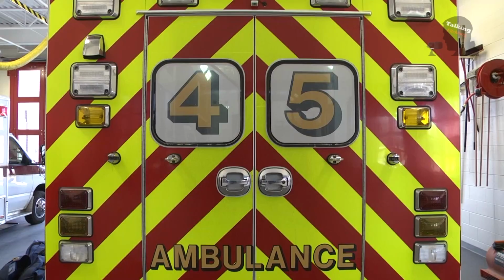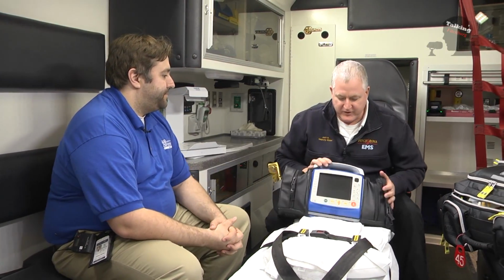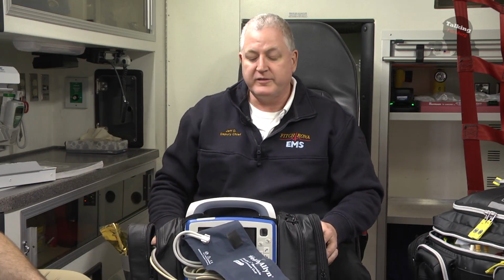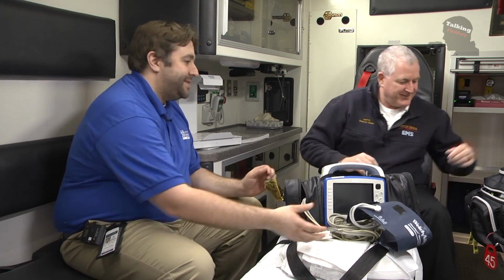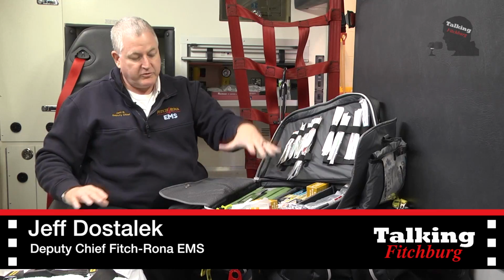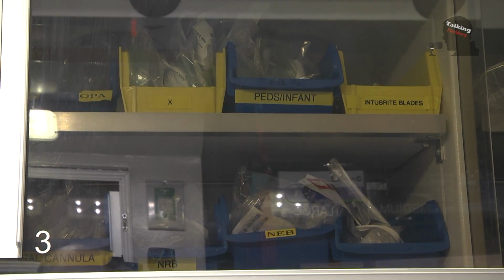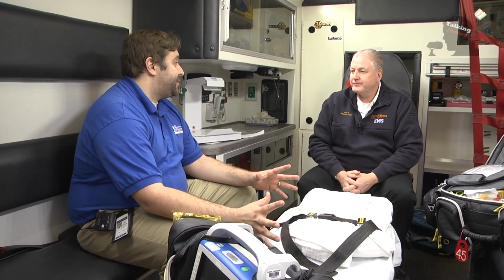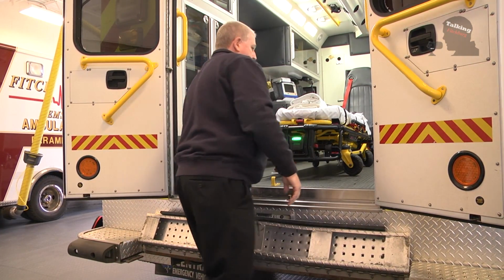Fitchrona EMS Ambulance Tour - March 2017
Fitchrona EMS